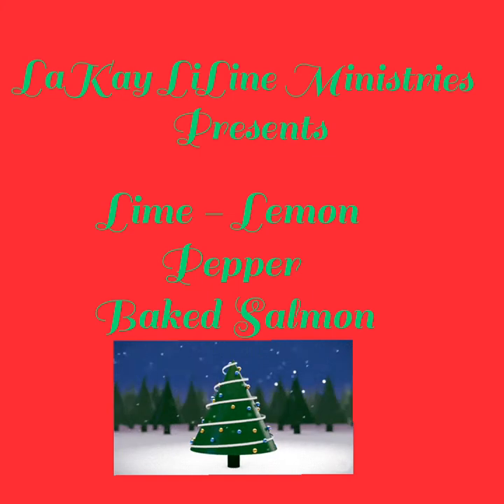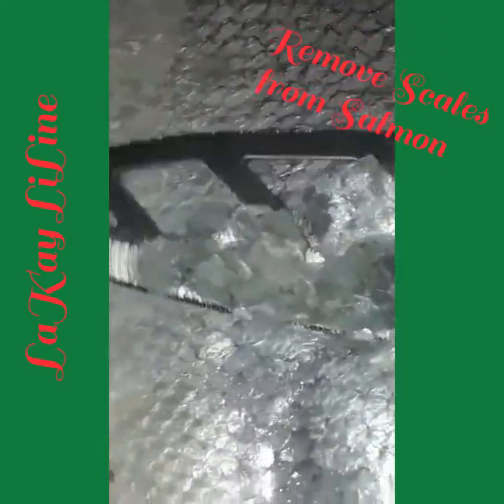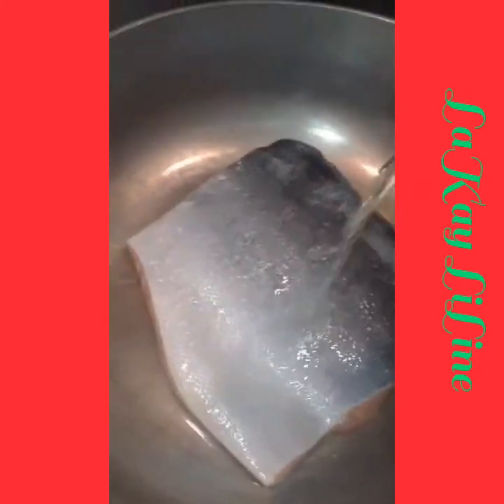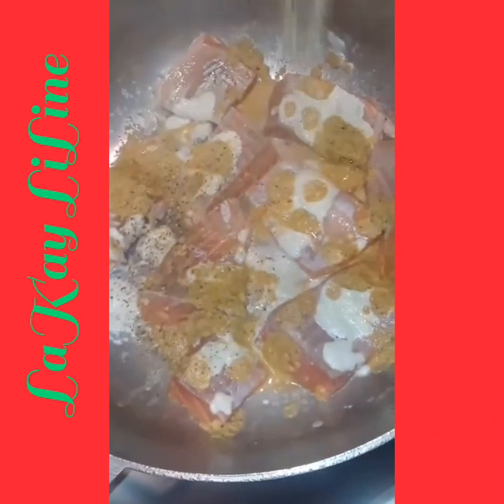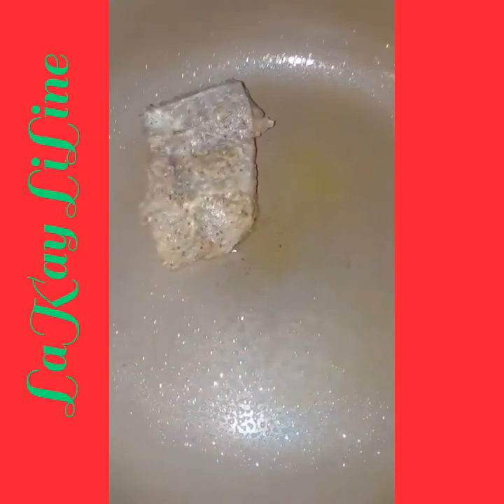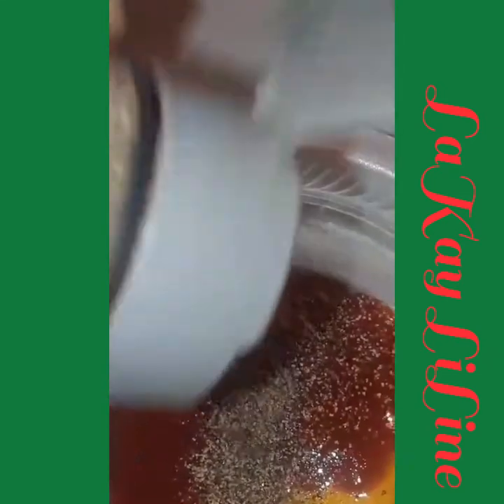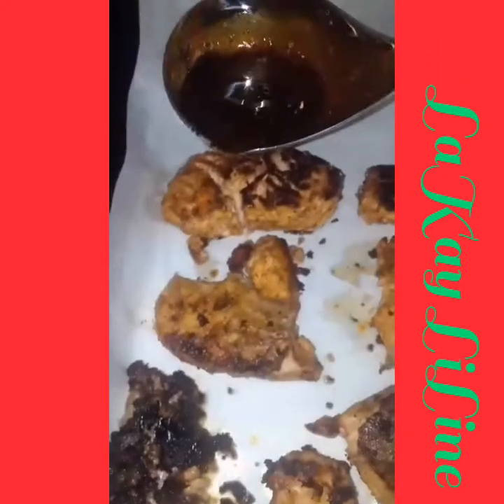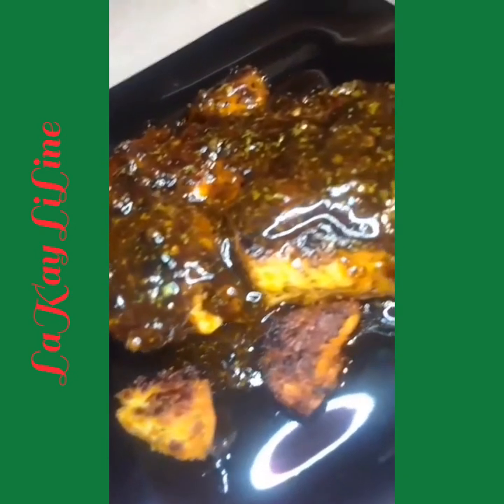LIME-LEMON PEPPER BAKED SALMON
LaKay LiLine Ministries will be serving

The ingredients we used for the recipe

● Salmon from Whole foods

● 2 Tbsp Dash Lemon Pepper

● 2 Maggie cubes

● 1/4 cup Haitian Epis

● 1/4 cup Garlic puree

● 1Tbsp Smoked Paprika

● 1/3 tsp Sriracha

BLESSINGS BLESSINGS BLESSINGS TO YOU AND YOURS!